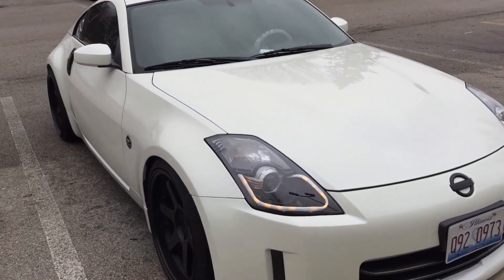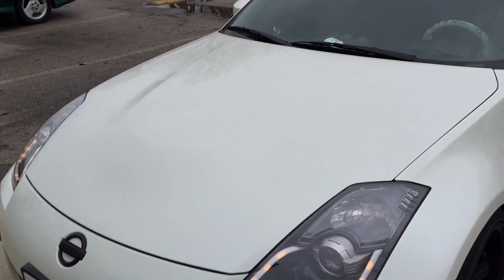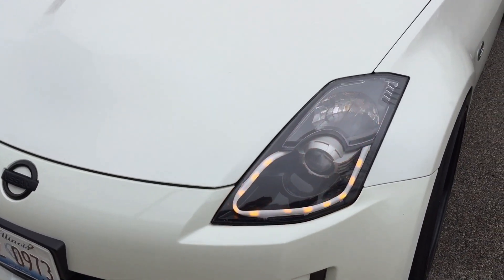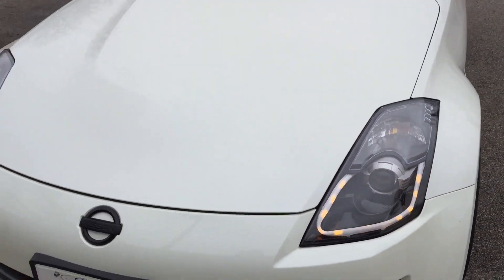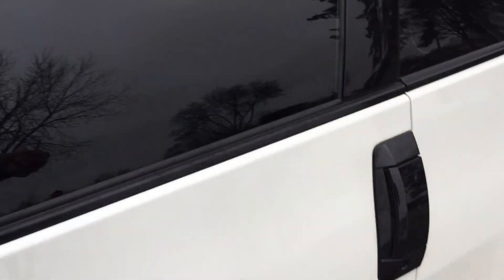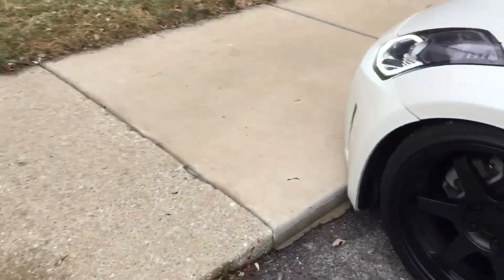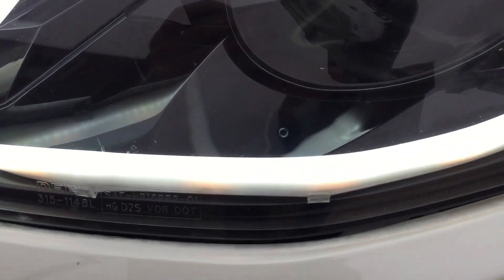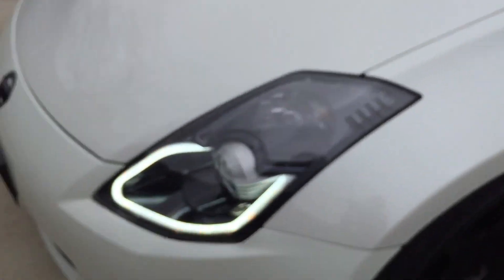350z XKGLOW custom headlights BROKEN AGAIN!?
Had my car outside over the night, when the temperature was 35 degrees Fahrenheit. I keep assuming that it only does it when it's cold. XKGLOW please solve my problem and let me know what's wrong. If you have any suggestions, please let me know. You can watch my previous video on how everything was installed. And as always, stay Positive:)